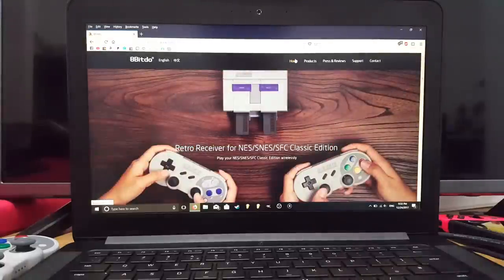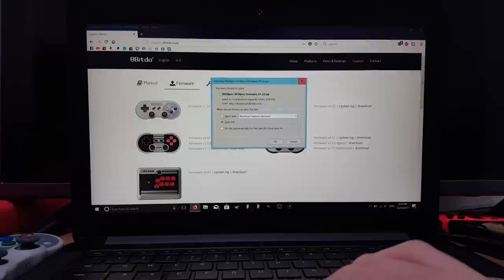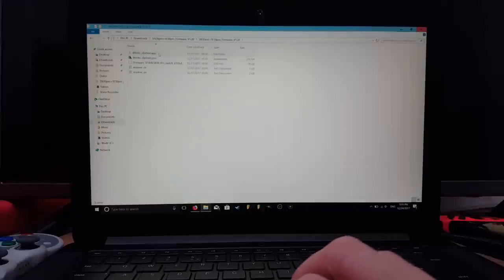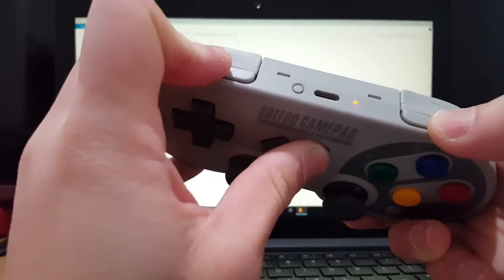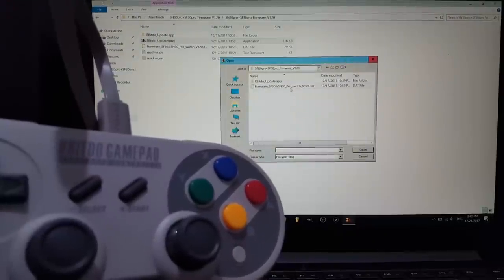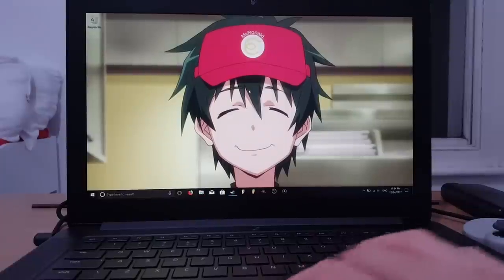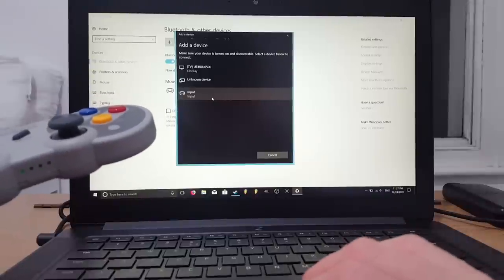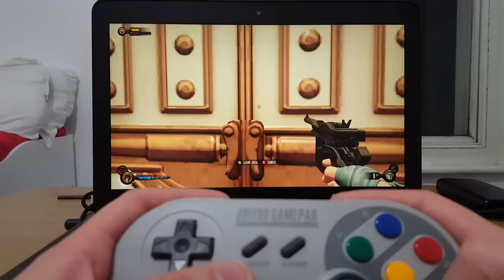How To Connect 8bitdo Controller To PC / Laptop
In this simple tutorial i show you how to connect your 8bitdo controller to your PC or Laptop. Just follow me step by step and you will be enjoying your games in no time. Using bluetooth technology to connect the controller to your Laptop or PC. In the video you will also learn how to update the firmware.